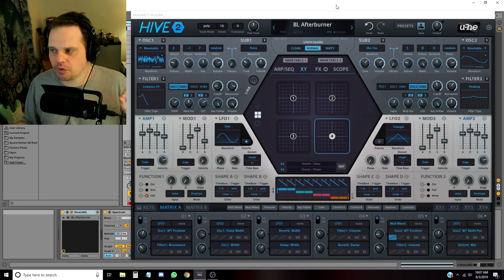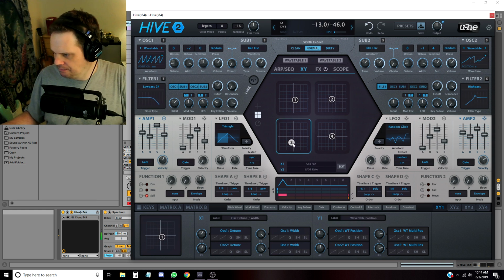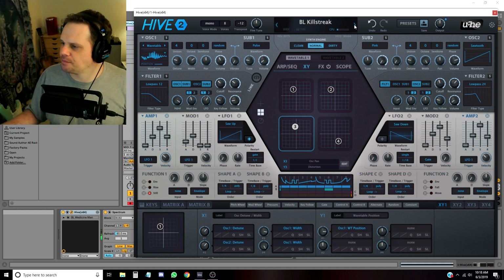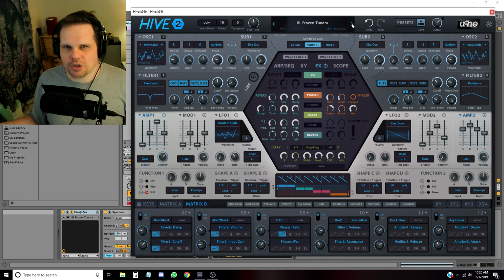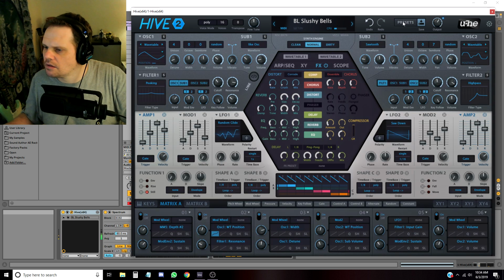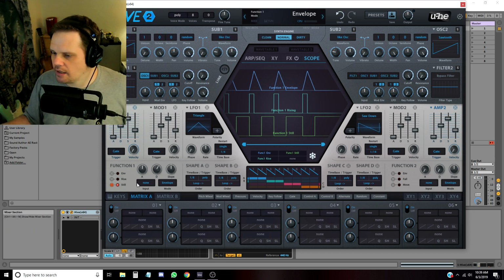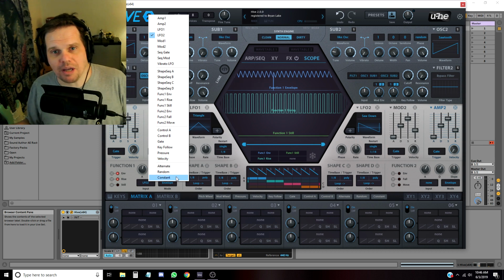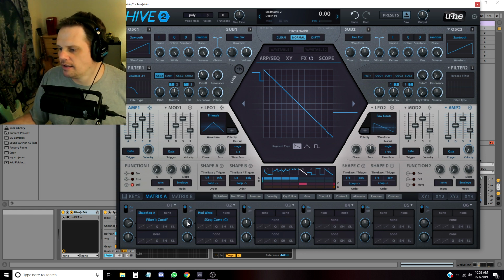Hive 2 Patch Walkthrough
I made some factory patches for Hive! 😶 Whoa, I need to back up off my new mic! 😬 Sorry, still getting used to it!